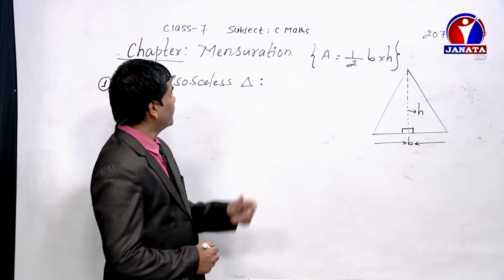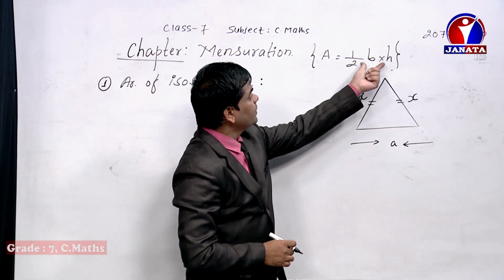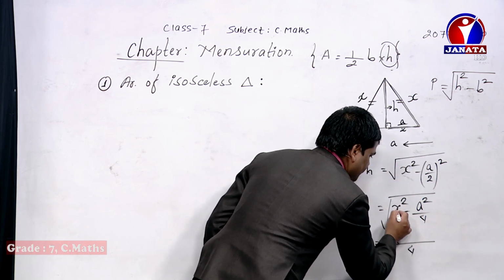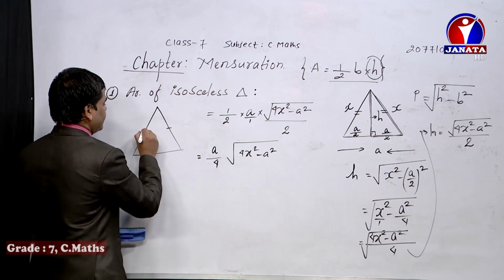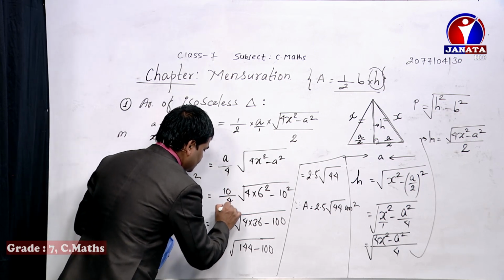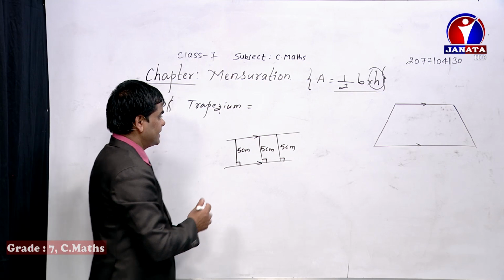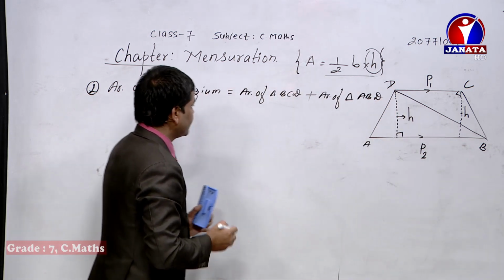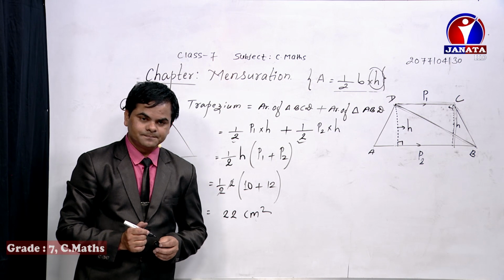Grade-7 Math Episode 40 | Pabson Distance Education